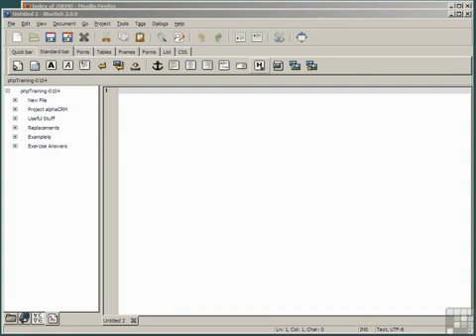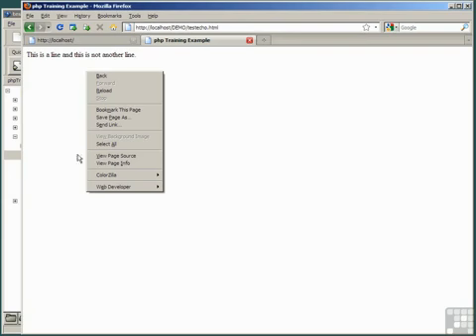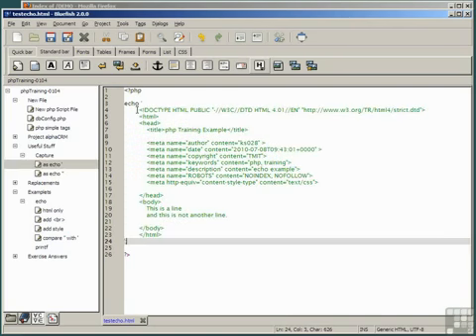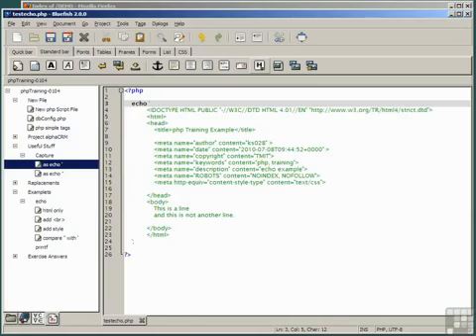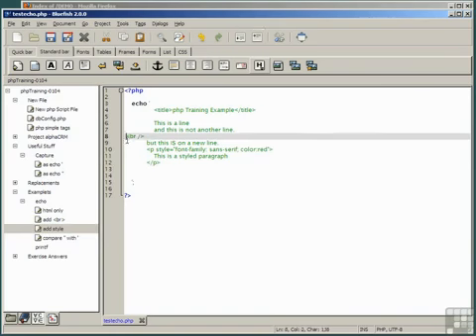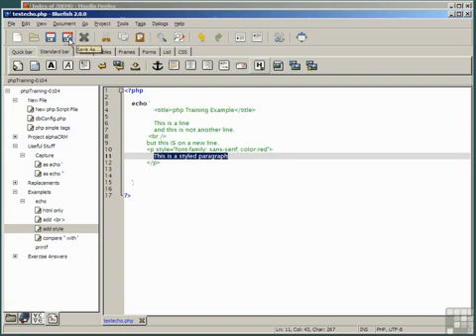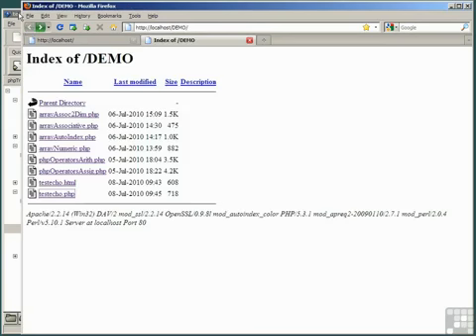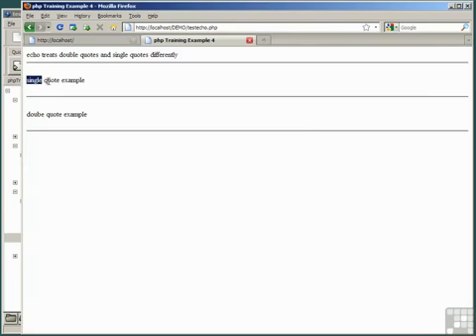Beginner PHP and MySQL Tutorial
Lecture 44 - PHP Echo And Quotes - Part 1